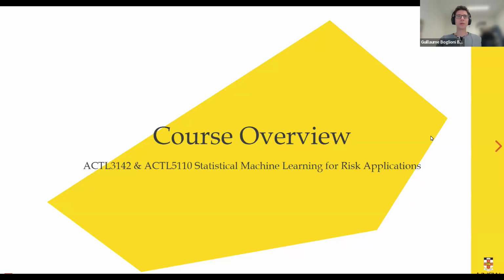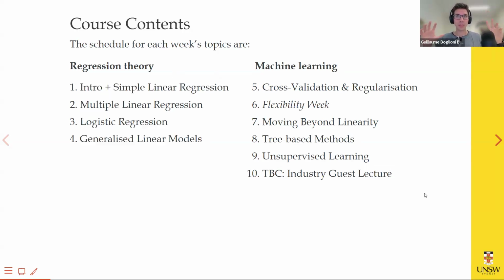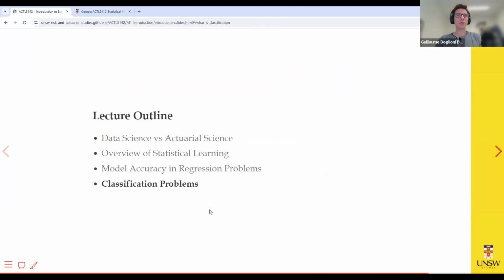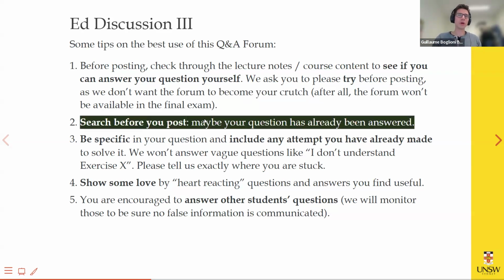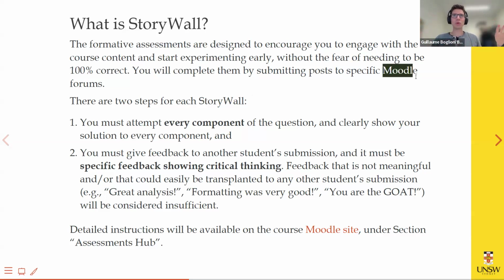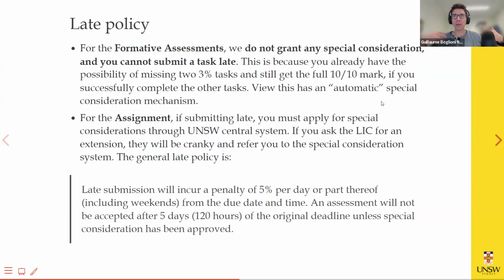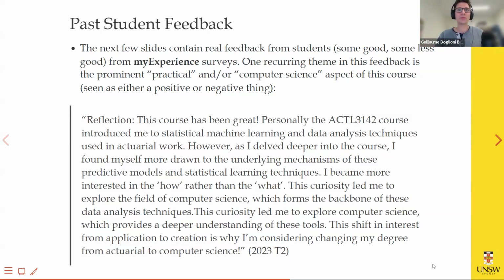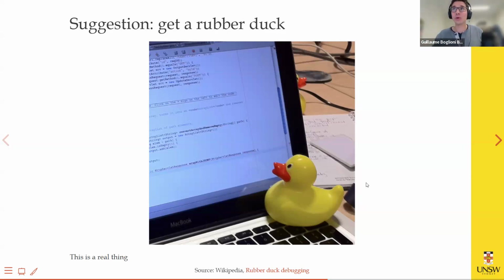ACTL3142/5110 - T2 2025 - Course Overview